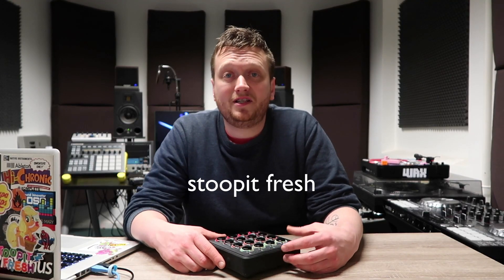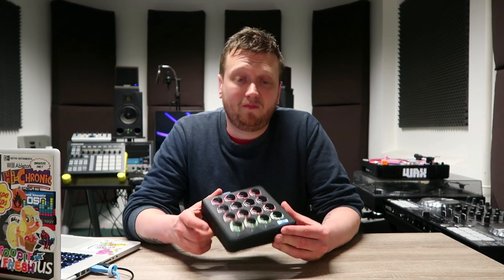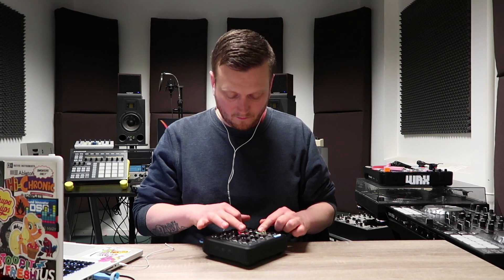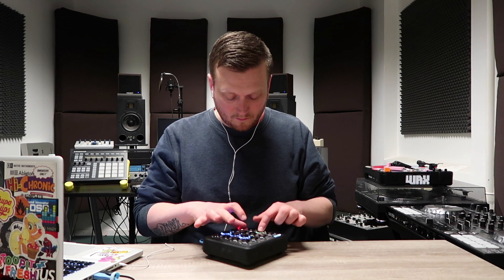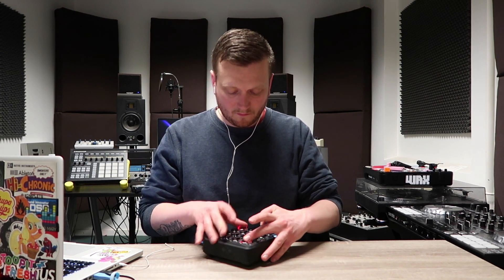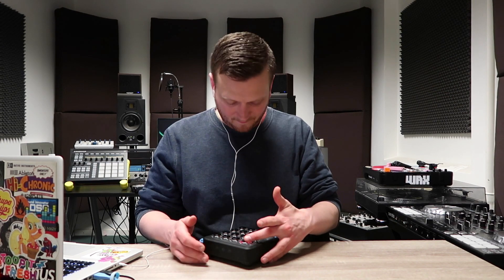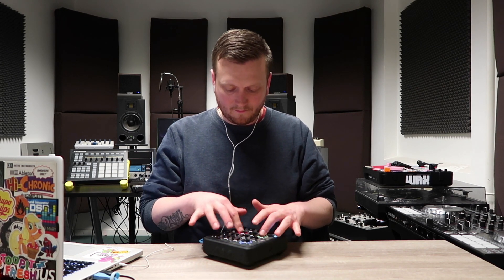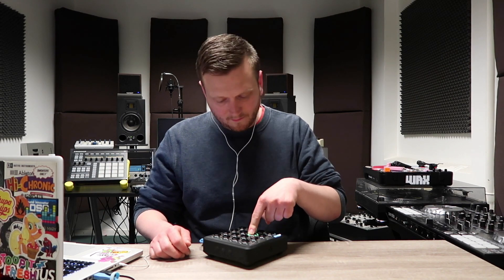Soundpack Thursdays #1: Fall Back by Stoopit Fresh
We’re starting a new series: Soundpack Thursdays. Contributors share a full-featured, playable sound pack and a quick video showing how it was made. This week is the Fallback sound pack from producer Stoopit Fresh.

Controller used to play the soundpack = Midi Fighter 3D, available